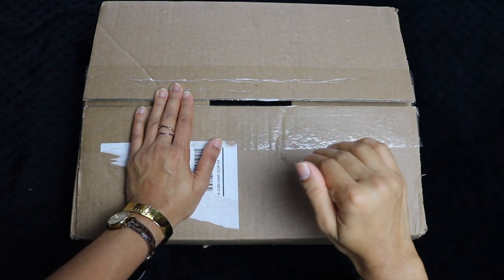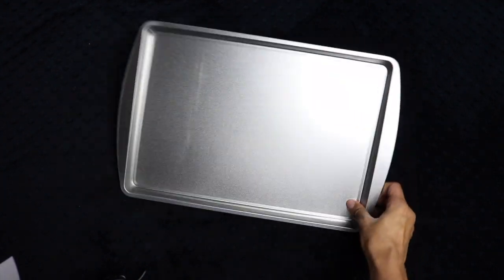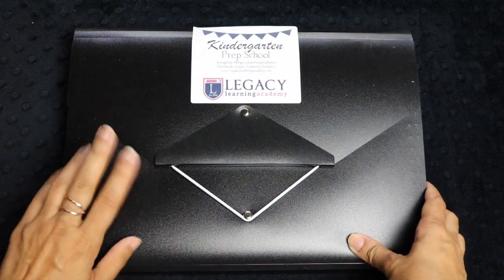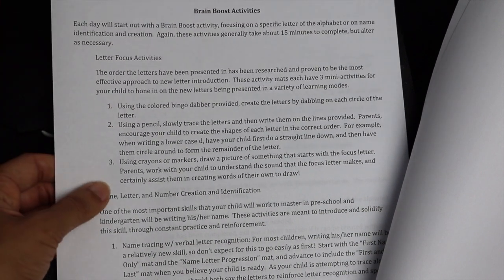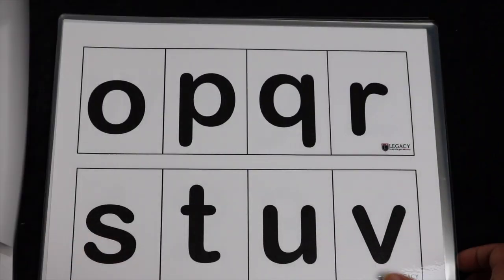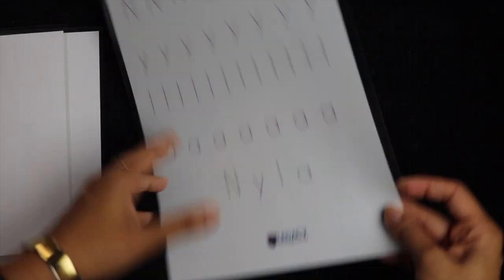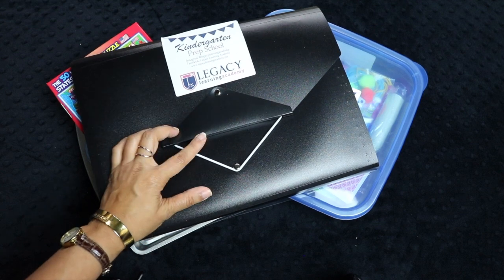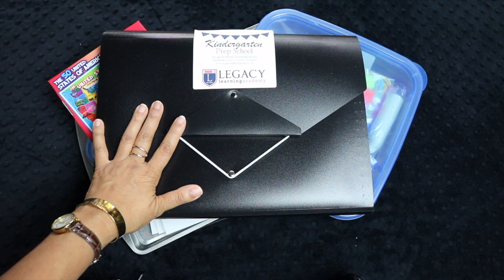Preschool & Kindergarten Curriculum UNBOXING || Legacy Learning Academy Kindergarten Prep Kit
↓↓↓ CLICK TO SEE MORE INFO ↓↓↓

I was so excited to discover this amazing kit from Legacy Learning Academy
It contains everything I need to prepare N4 for kindergarten, and I wish I had had it earlier in our preschool year. If you're looking for one package that contains fun activities, flashcards, laminated printouts, and manipulatives, you've found it! Legacy Learning Acadmey's Kindergarten Prep Kit is an all-in-one, entirely prepared (except for minimal cutting on your part) 6-week curriculum to teach or review preschool number, counting, color, letter, sight word, and name skills.

My name is Tanya, and I'm a newbie homeschooling mom blessed with 3 kiddos, aged 7, 4, and 2. We are a eclectic, secular homeschooling family trying to grow together in knowledge and in spirit.  You can find videos here about homeschooling, motherhood, parenting, ADHD, homemaking, and transitioning from a working mom life to a SAHM/WAHM life.